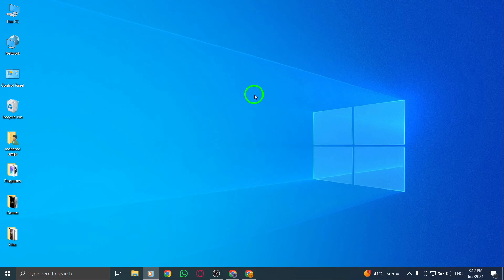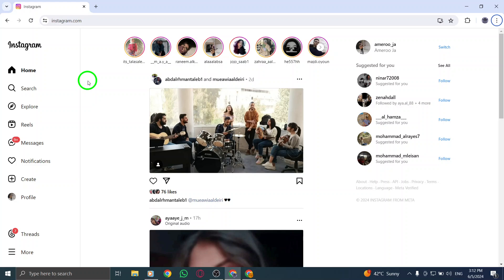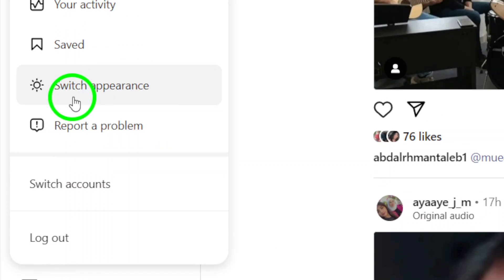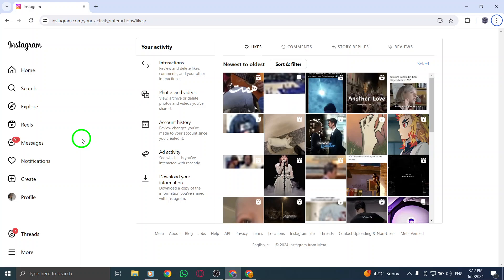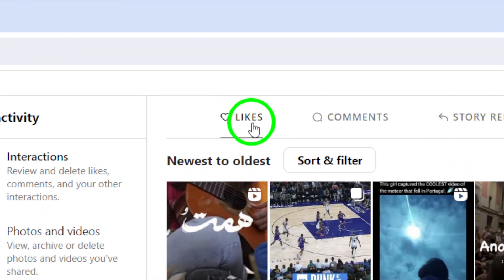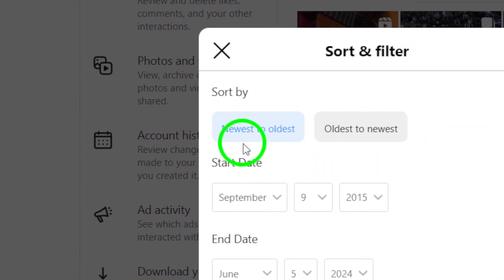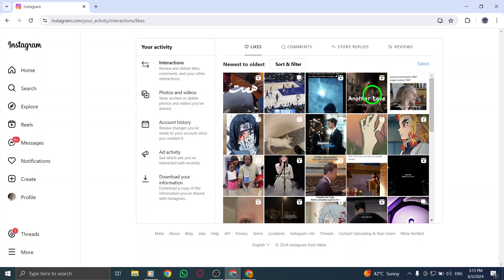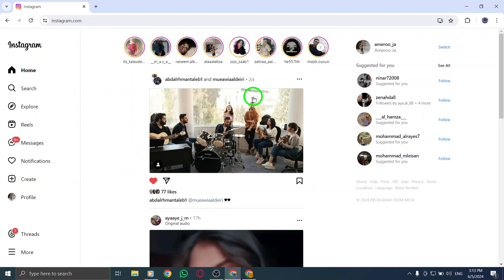How To View Reels You've liked On Instagram On PC (New Updated)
Learn how to view reels you've liked on Instagram on PC with these steps:

1- Open your account
2- At the bottom left corner, click on the more icon or the three dots
3- Click on Your Activity
4- From Interactions section and Likes section you can see reels you have liked, click on Sort and Filter to choose Newest to Oldest

Discover the new updated method to access your liked reels on Instagram. InstagramTips, PCtutorial, SocialMedia.